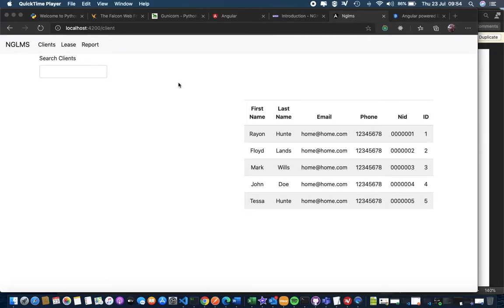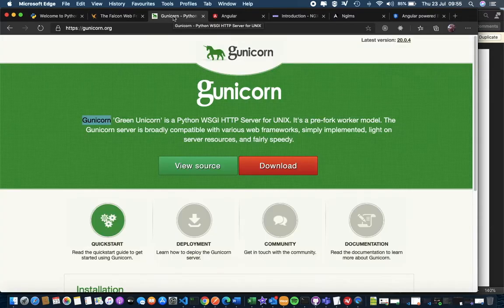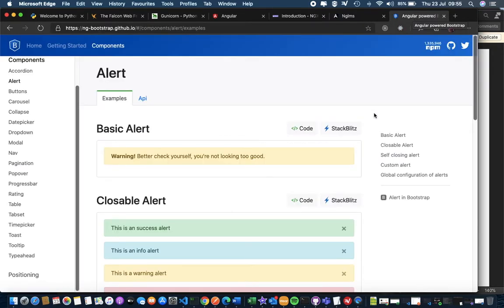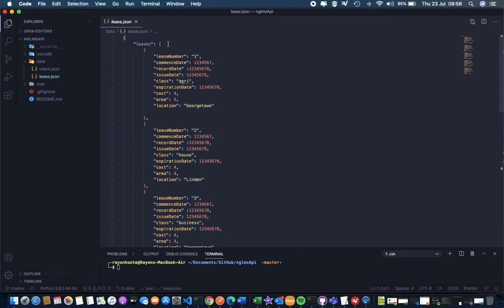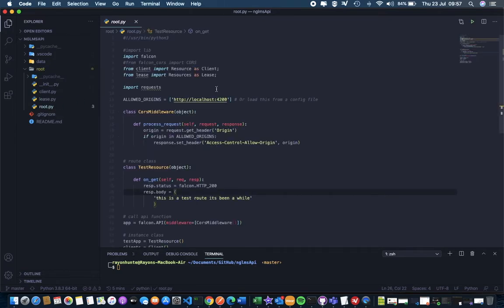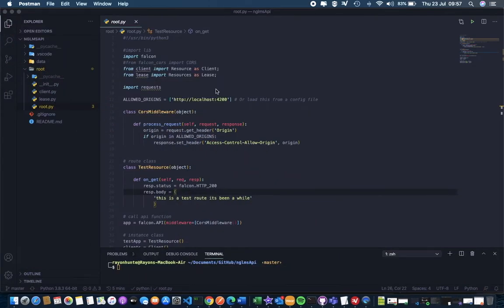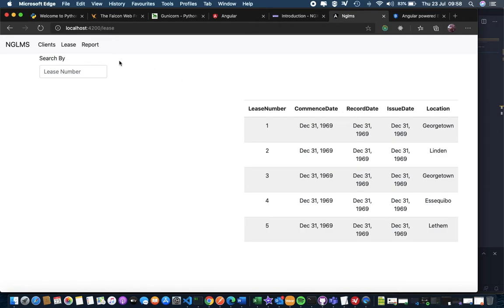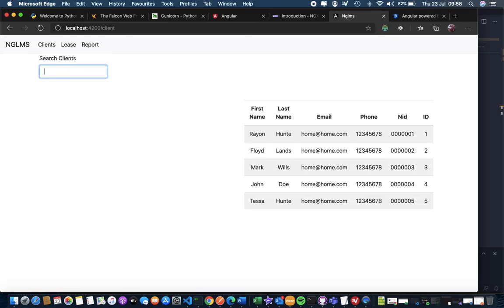Python Angular FullStack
FullStack Python API, Angular 9 Frontend
Python